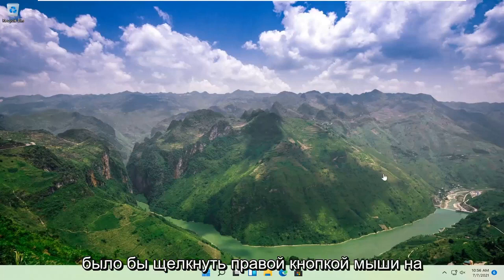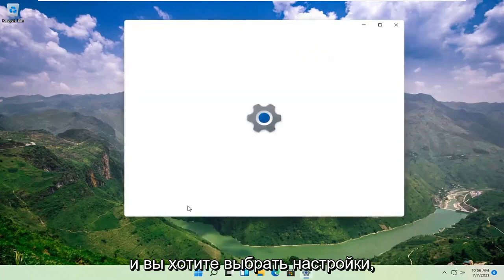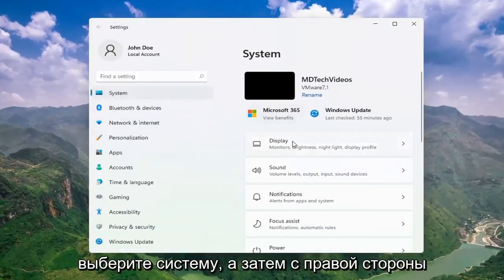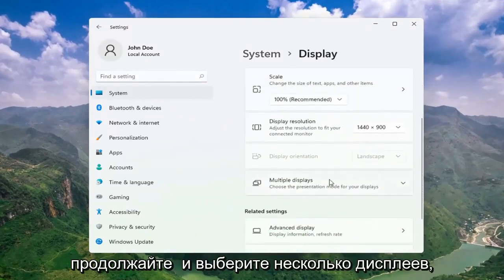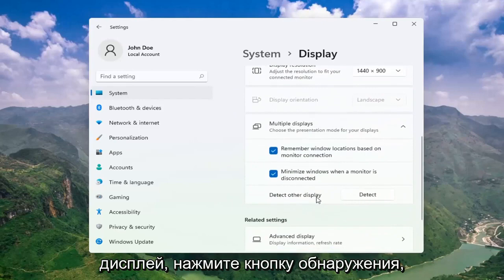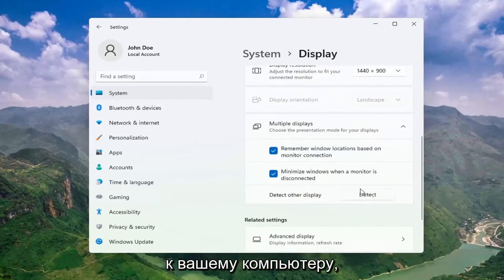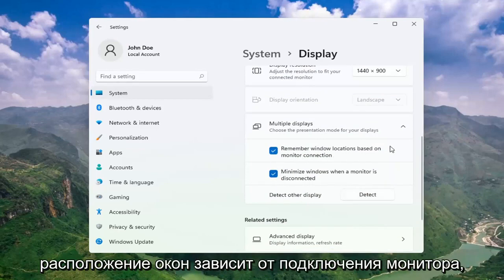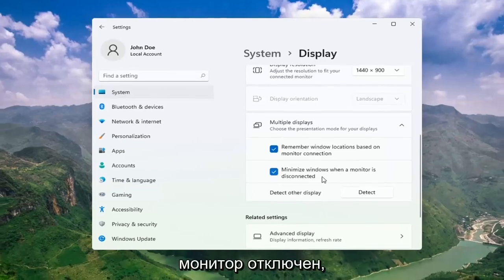Windows 11 не может обнаружить второй монитор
Windows 11 не обнаруживает второй монитор FIX

В Windows 11 добавление второго монитора — отличный способ расширить визуальное пространство, чтобы работать с несколькими приложениями и играть в игры на ноутбуке или настольном компьютере.

Хотя подключение внешнего дисплея обычно является простым процессом, иногда Windows 11 может не обнаруживать старые дисплеи или вторые мониторы из-за устаревших драйверов или проблем, связанных с оборудованием. Однако, если на вашем компьютере возникла эта проблема, есть несколько шагов по устранению неполадок (включая проверку соединения и установку правильных драйверов), чтобы быстро решить проблему.

В этом руководстве по Windows 11 мы расскажем вам о трех способах устранения неполадок и устранения неполадок, предотвращающих автоматическое обнаружение системой второго монитора.

Помимо множества утилит, второй монитор может быть полезен для работы. Однако, несмотря на то, что в некоторых ситуациях второй монитор подключен к системе, Windows не может его обнаружить и отправляет сообщение вроде «Windows 11 не может обнаружить второй монитор» или «Не обнаружен другой дисплей». Хотя причин может быть много, мы можем сузить их до нескольких. Если это связано с программным обеспечением, это, вероятно, может быть связано с драйверами.

Вторые мониторы предлагают простой и удобный способ повысить производительность или улучшить игровой процесс. Мало того, это также дает вам больший холст, который действует как дополнительное рабочее пространство для общей многозадачности.

Подключение второго монитора ПК обычно представляет собой процесс plug-and-play, но в некоторых случаях Windows 11 может не обнаружить монитор. Существует несколько основных причин этой проблемы, например, поврежденный или неисправный кабель, ваш компьютер не поддерживает второй дисплей, у вас устаревший драйвер или драйверы дисплея не справляются со вторым дисплеем.